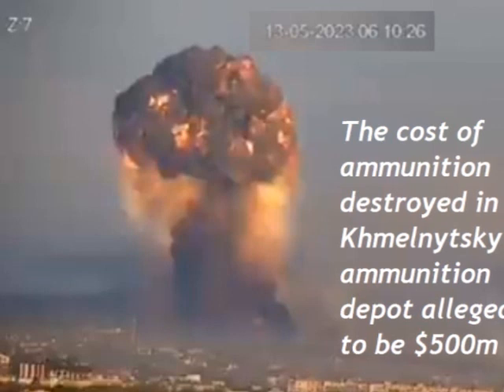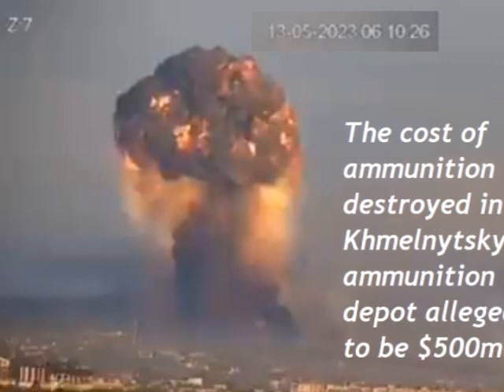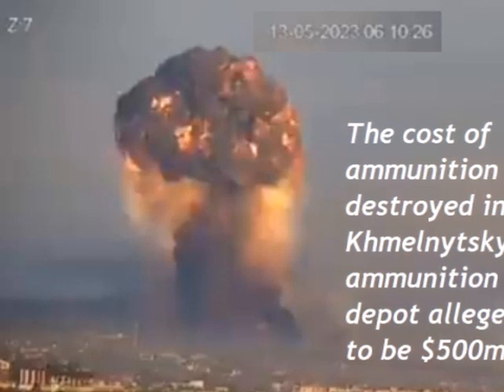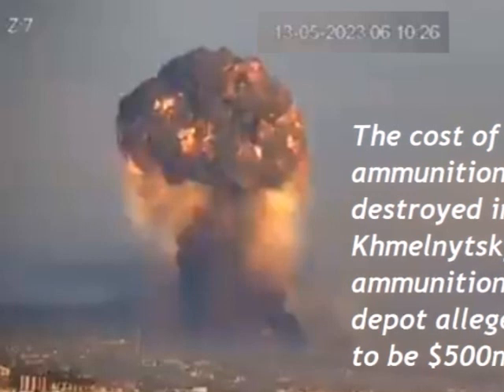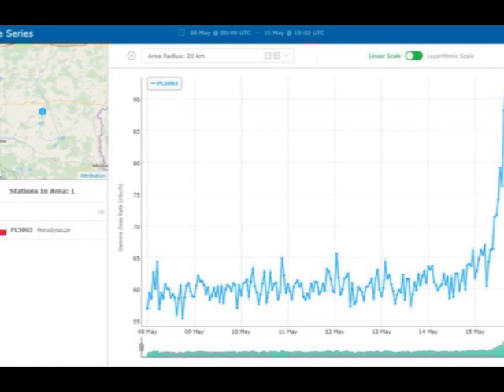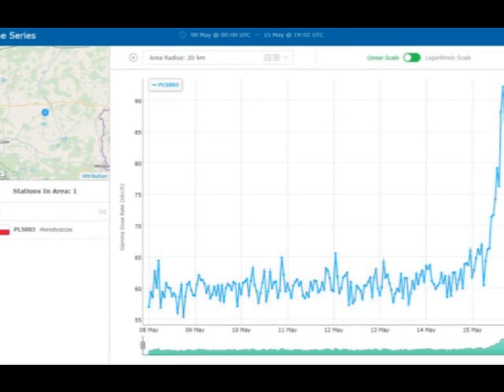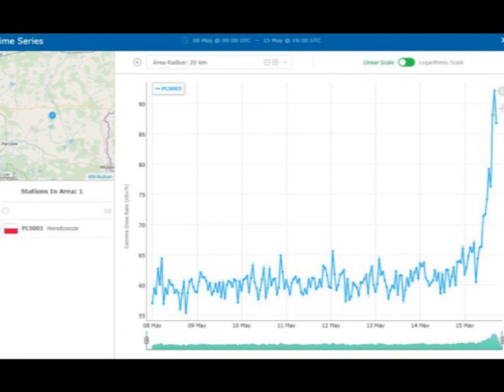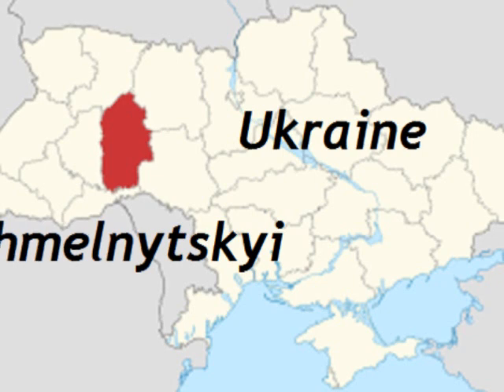Gamma radiation plume cover-up? Dr Chris Busby on Khmelnytskyi Ukraine arms dump explosion 14 May 23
Chris Busby on how there seems to have been a massive radiation leak from an arms dump explosion in Khmelnytsky, Ukraine on Sunday 14th May. He also discusses why it could have produced the large reported gamma radiation spike and radiation plume over Poland and why NATO and Russia are both covering it up out of embarrassment..